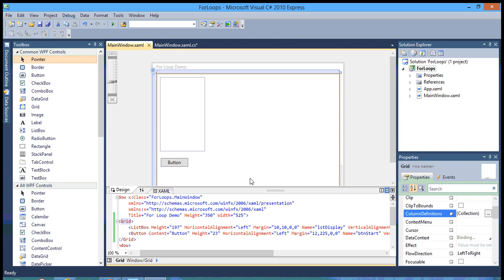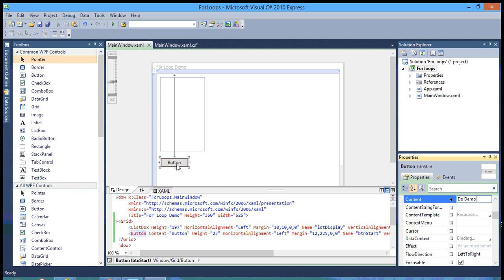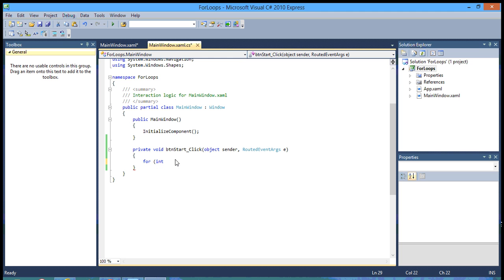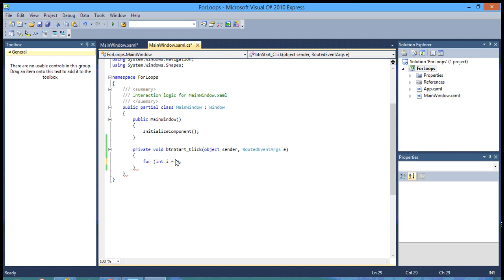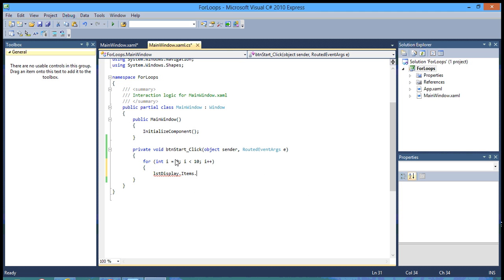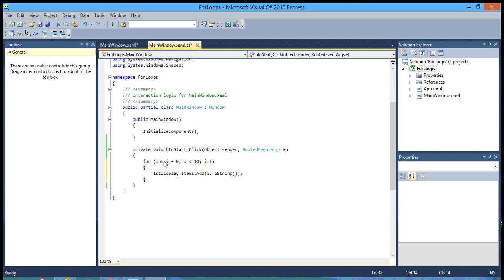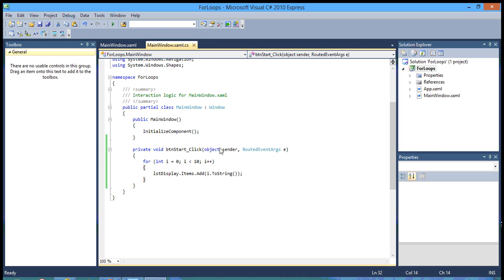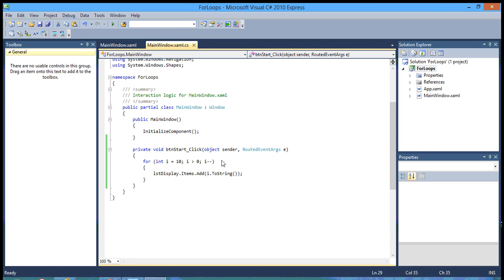ForLoopDemo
Demo of using For loops in C#